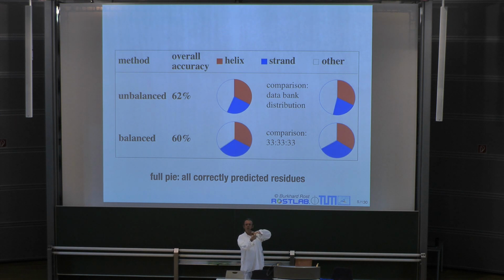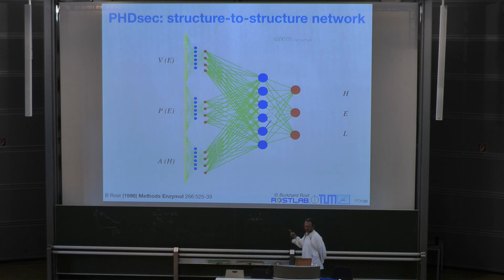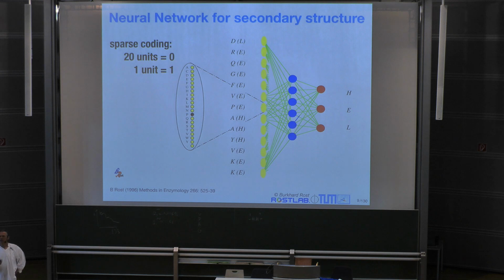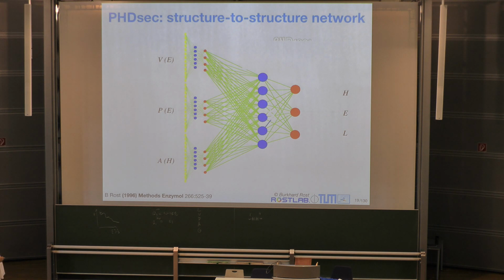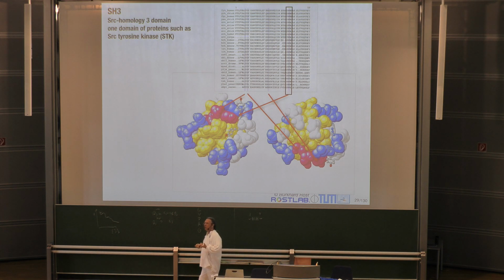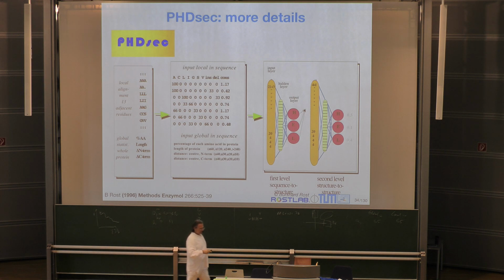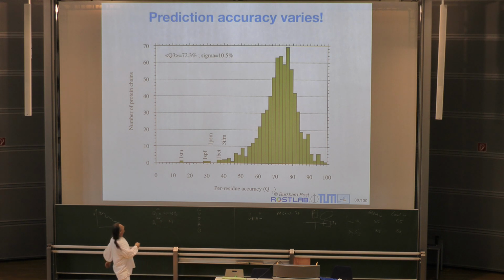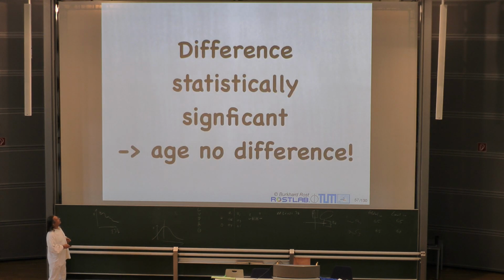Protein Prediction 1 for Computer Scientists – Lecture 6, Secondary Structure Prediction 3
Date: 04.06.19